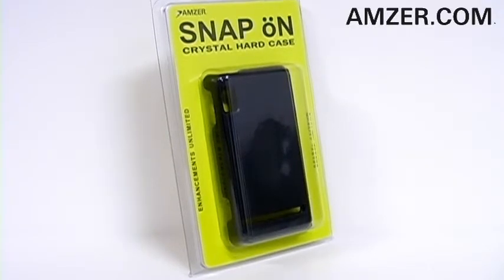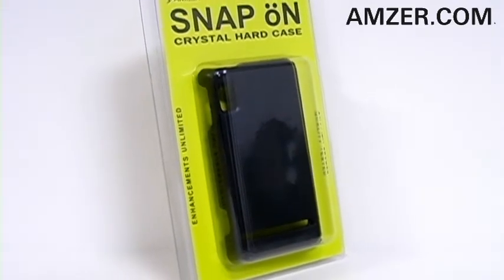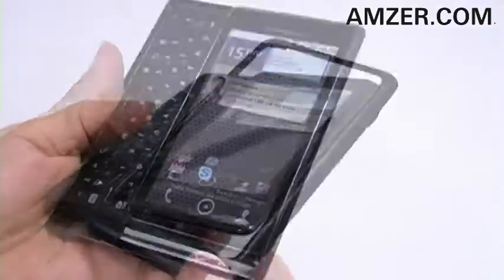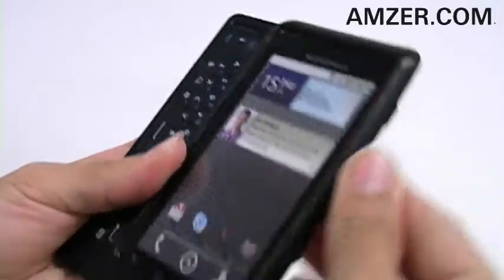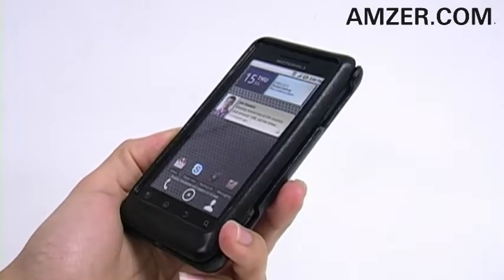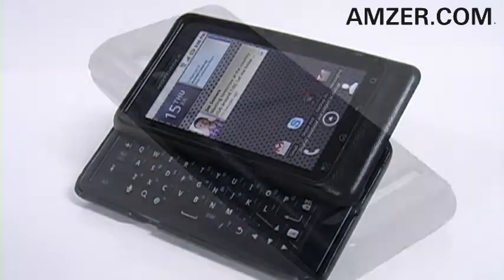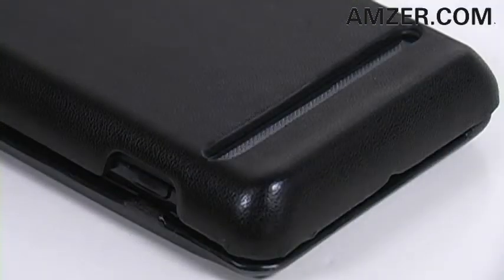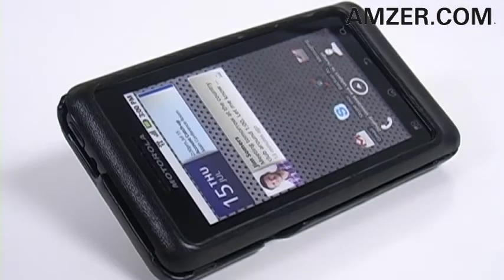Amzer® Leather Snap On Cover For Motorola Droid 2 A955!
Meet Amzer's most recent addition to the wireless universe. The Leather Snap On Case gives you ultimate protection. The Leather surface provides you with a lasting grip on your Motorola Droid 2 A955 and provides protection to your DROID 2 while still allowing access to the touch screen. Designed specifically for your Motorola Droid 2 A955, hugging every curve, it will safeguard your Motorola Droid 2 A955 without adding extra bulk. So say good-bye to accidental bumps and scratches on your Motorola Droid 2 A955. Protecting your new gadget has never been this easy. Get your Snap On Case for your Motorola Droid 2 A955 today!